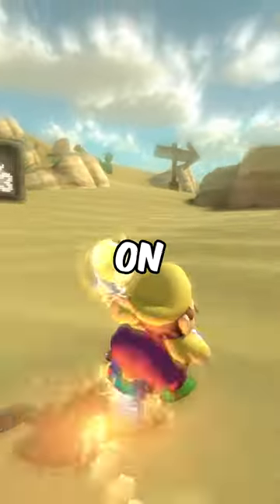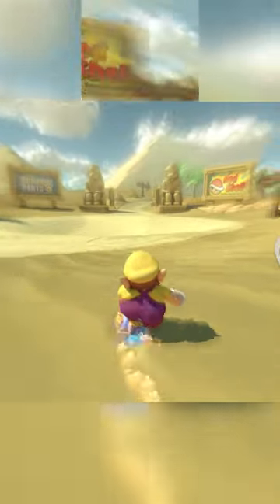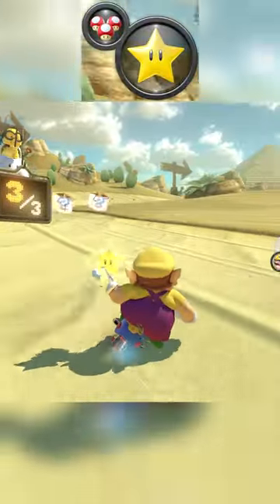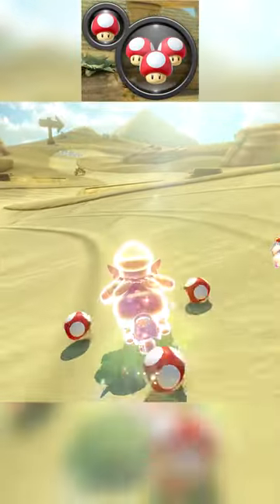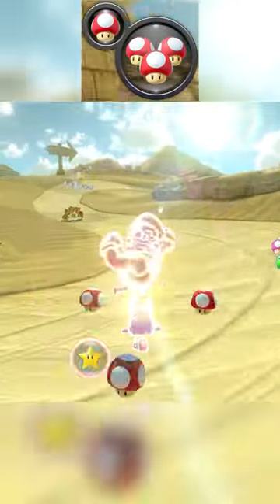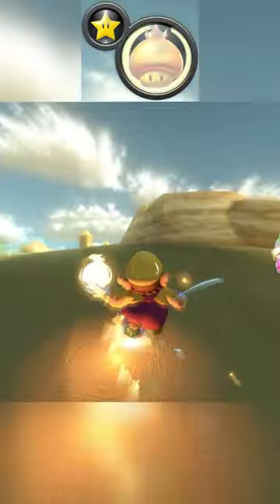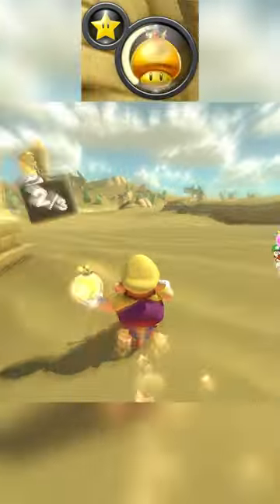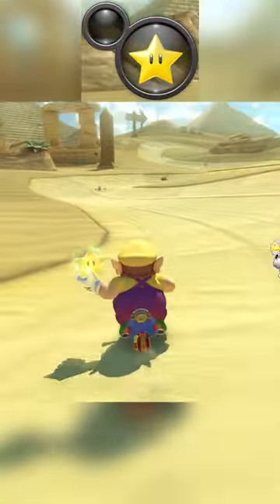These Mario Kart Shortcuts Are HUGE!